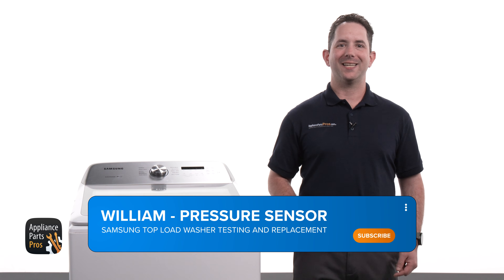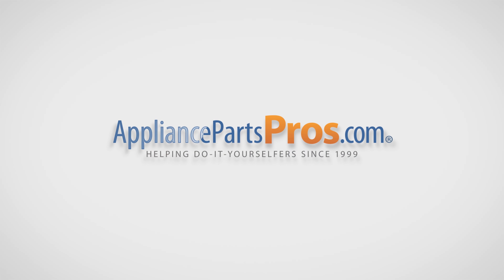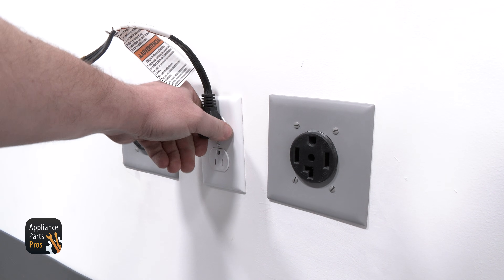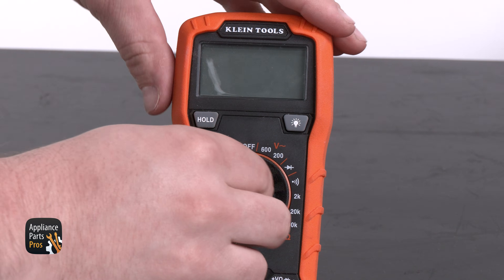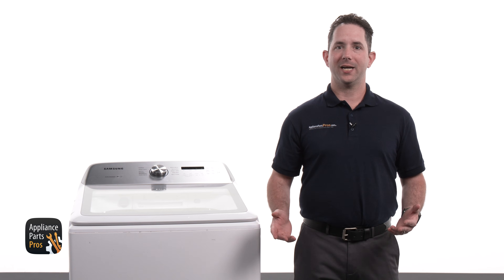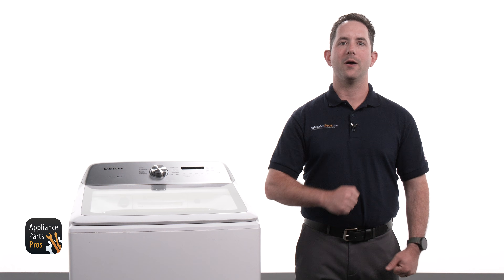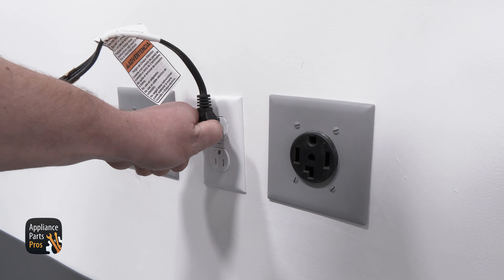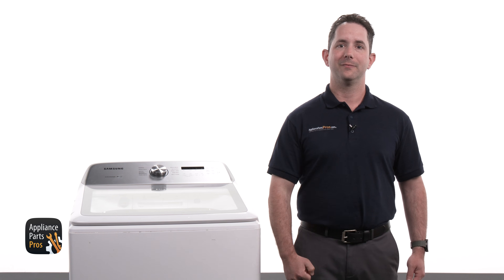Washer Not Filling Right? Watch This Simple Pressure Sensor Test!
How To Test And Replace a Samsung Washer Pressure Sensor (DC96-01703N)

Symptoms: Water Not Filling

Tools: Phillips Screwdriver, Pliers, Multimeter

0:00 Introduction
0:19 What tools are needed
0:32 Testing the pressure sensor
1:51 Removing the old pressure sensor
2:10 Installing the new pressure sensor
2:42 Closing remarks